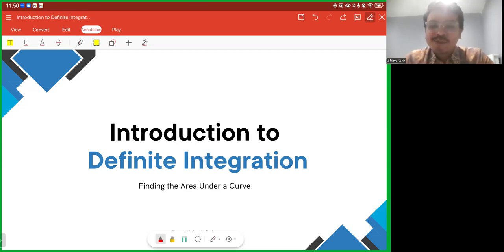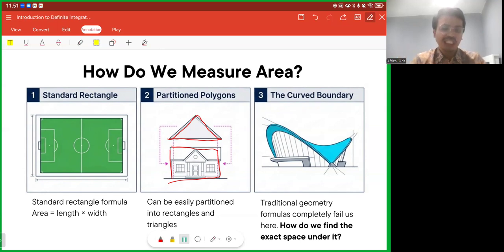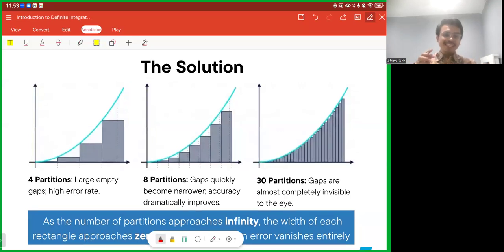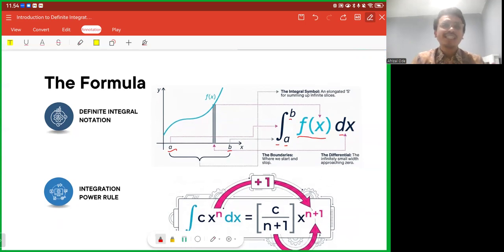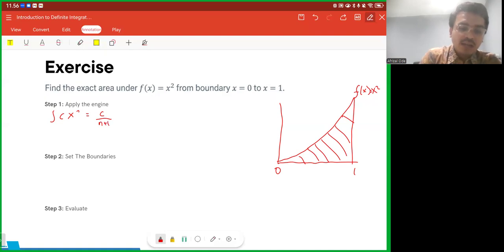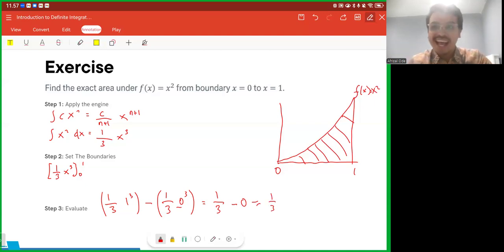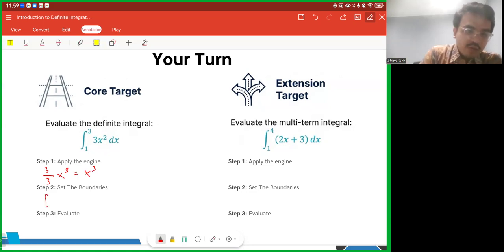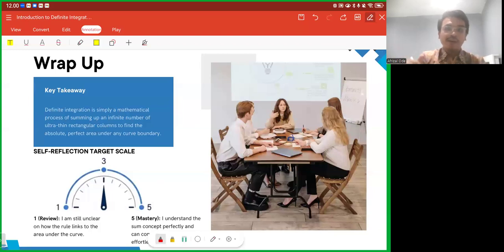Introduction to Definite Integration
Welcome to this 10-minute microteaching video on high school mathematics!

In this lesson, we explore the core concept of Definite Integration (Area Under a Curve)

Learning Objectives:
1. Understand the core concept of a definite integral as a limit of sums.
2. Solve basic definite integral problems to find the exact area under a curve using the Integration Power Rule.

This video is designed as an asynchronous/recorded teaching simulation without a live audience, utilizing strategic pausing ("imaginary pedagogy") and student-centered active learning techniques to maintain high engagement.